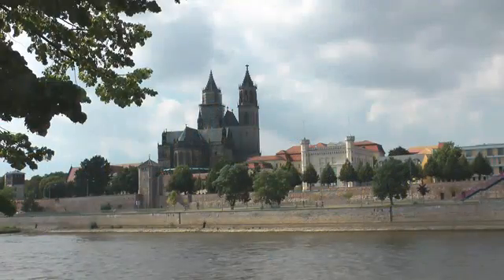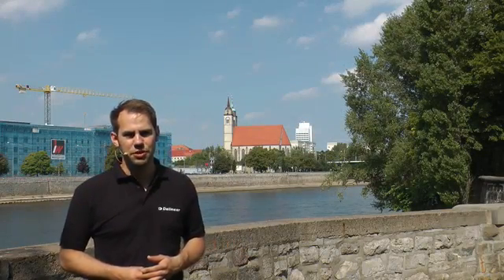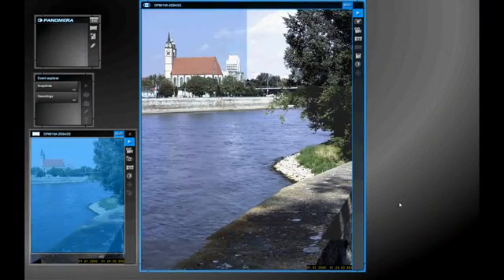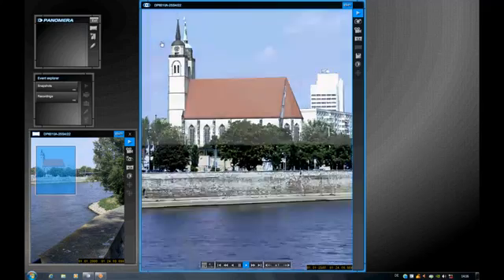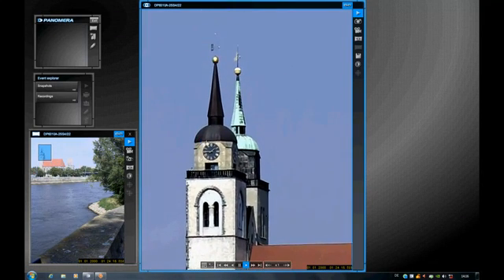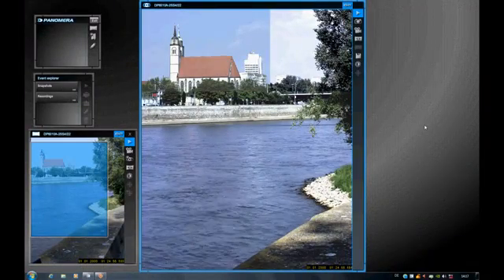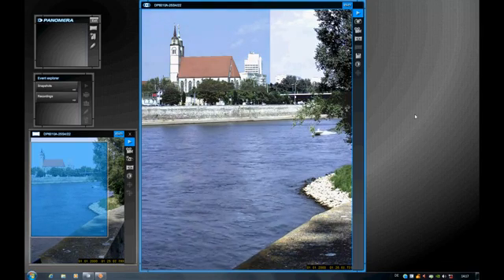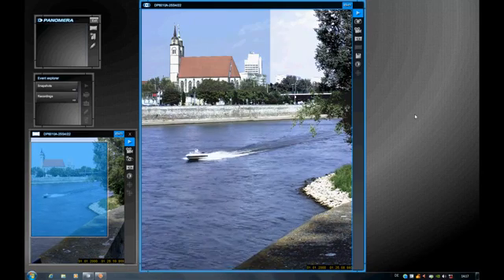Panomera - Practical Example in german city Magdeburg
In the Videonar, recorded at the Elbe in Magdeburg, we want to show you the performance of our Dallmeier Panomera S model in practice. In the Panomera-Viewer we demonstrate highest detail resolution and real time images over a distance of 800 m. More information about the multifocal sensor-system Panomera